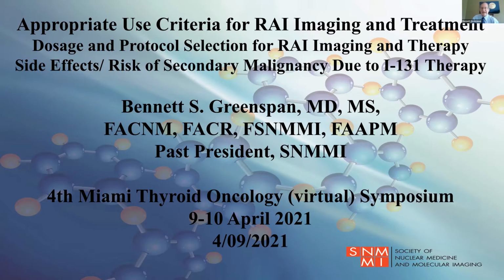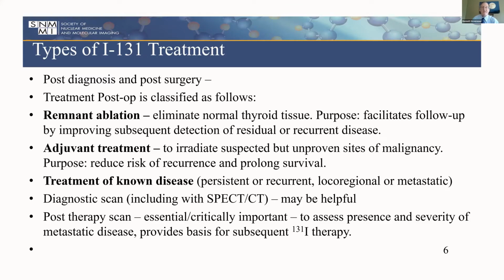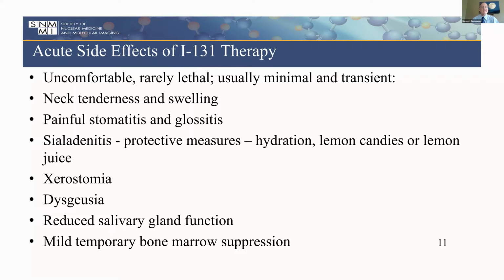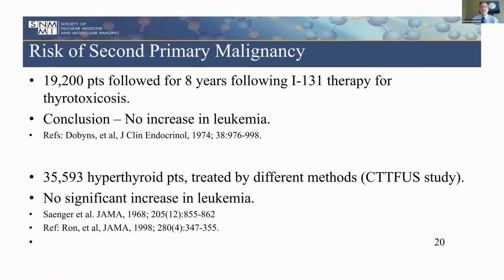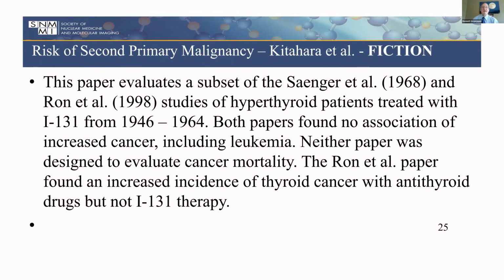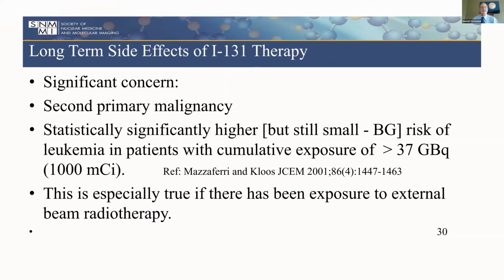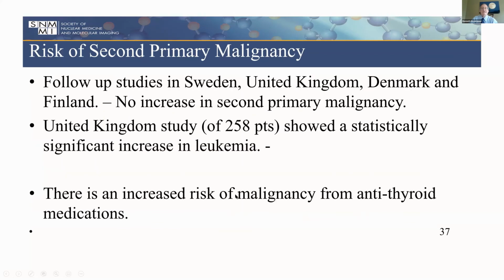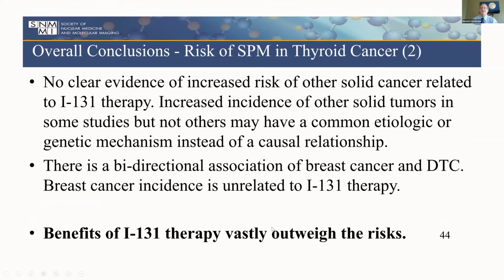MTOS 2021 Nuclear Workshop: Appropriate Use Criteria for RAI Imaging and Treatment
Presented by Dr. Bennett Greenspan